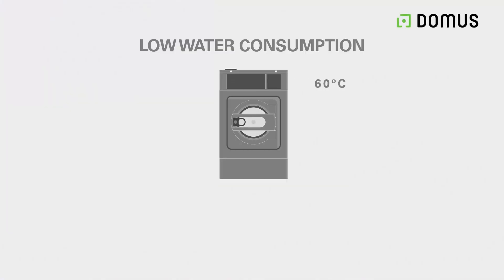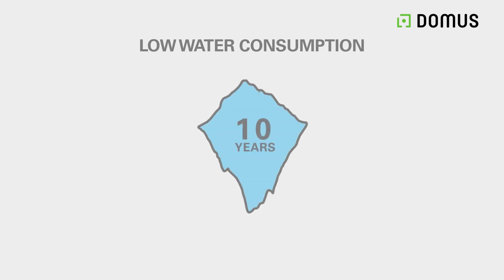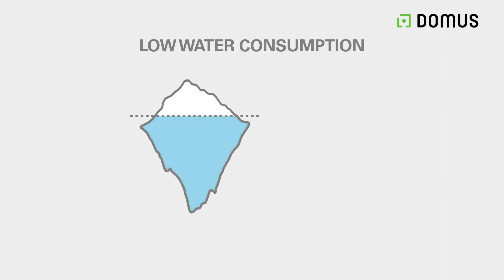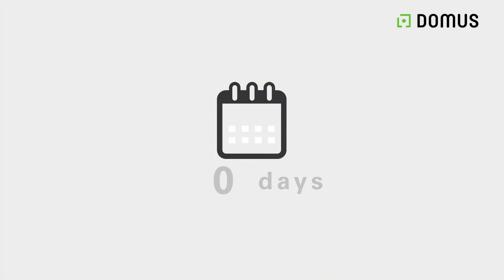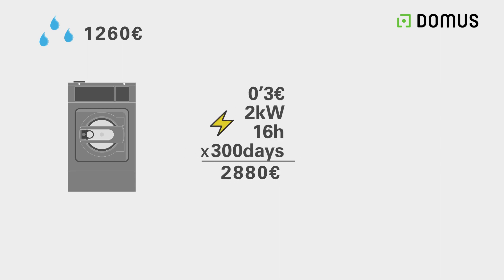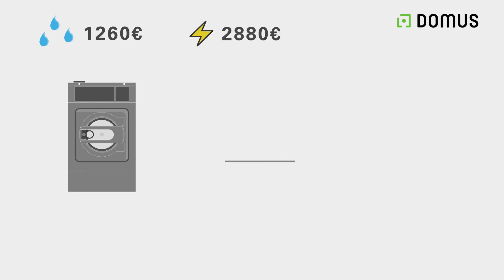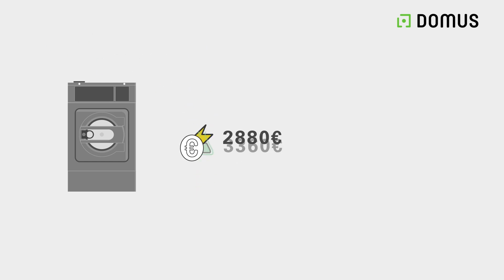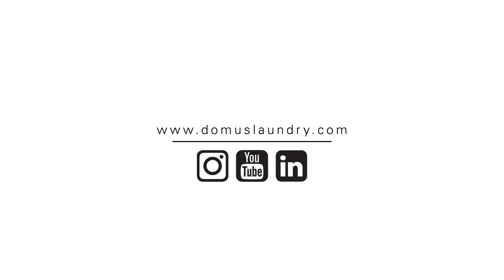Washing machines with low water consumption: maximum washing efficiency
In this video we show you the water, energy and chemical savings of an efficient industrial washing machine, and an example of the savings in euros that can be achieved throughout the life cycle of a Domus washing machine.